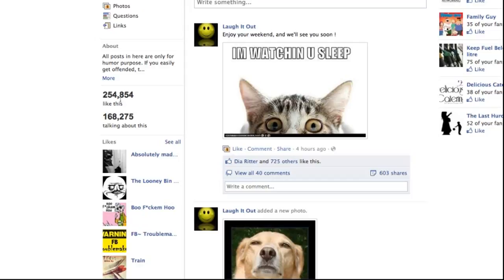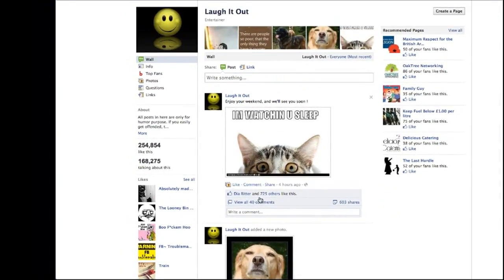Facebook Quality not Quantity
Is your Facebook Page good, bad or ugly?  Here is a quick "how to" video to see if a Facebook Page is successful - dont always be impressed by the number of fans!